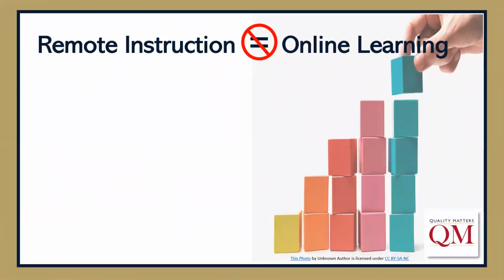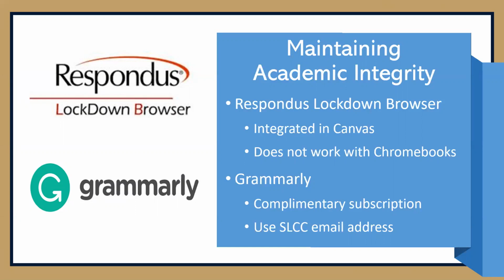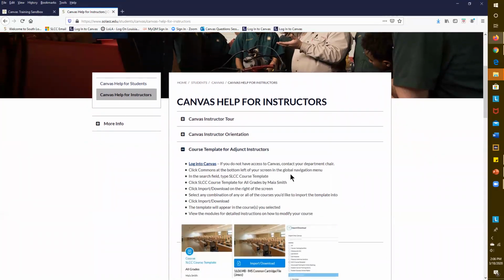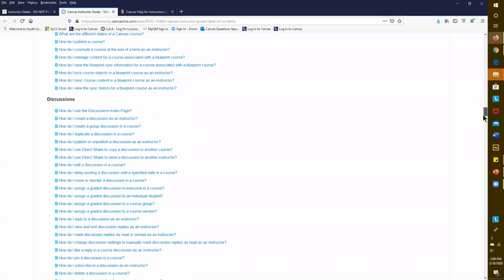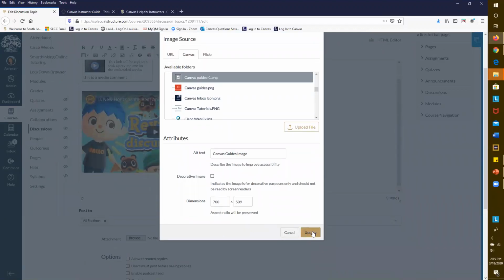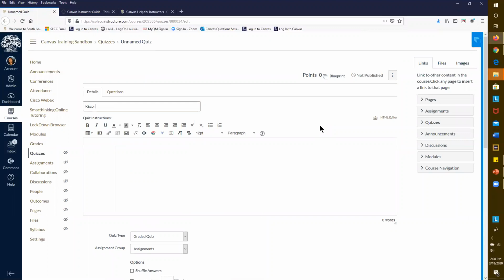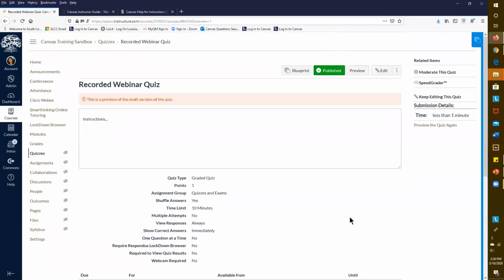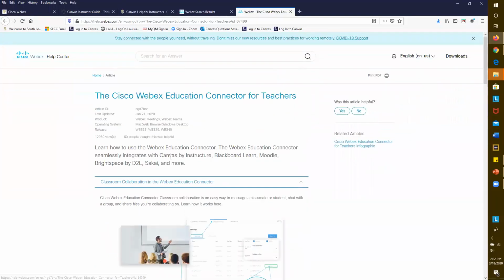Canvas Migration Webinar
This video gives an overview of options supported by the Distance Education and IT departments for instructors to migrate face-to-face course content in Canvas for emergency purposes only. There is a quick, informational PowerPoint presentation at the beginning followed by a live demonstration in Canvas.